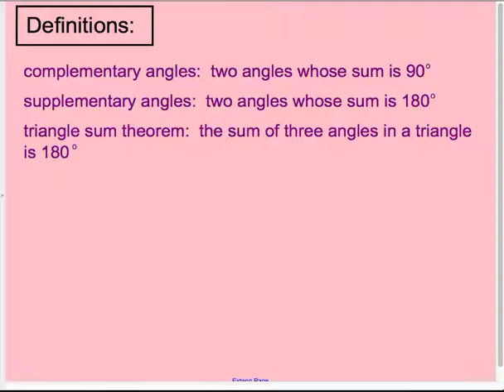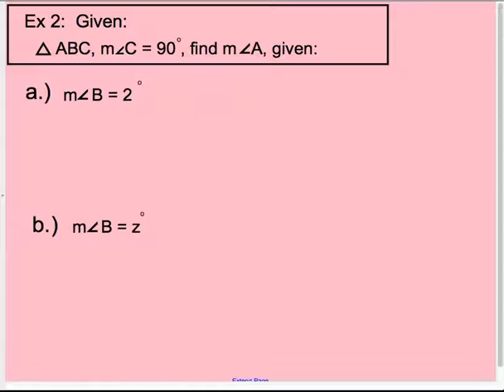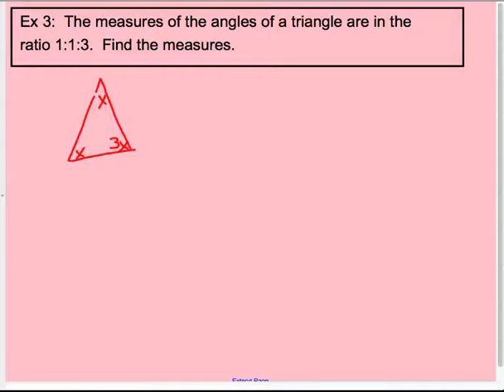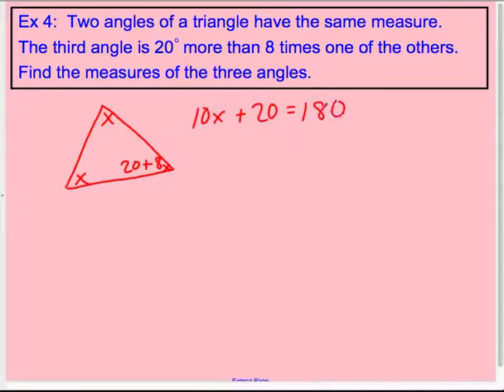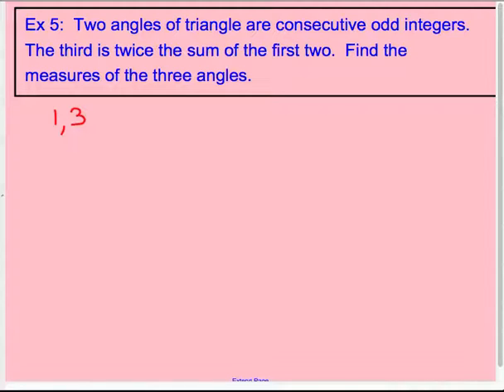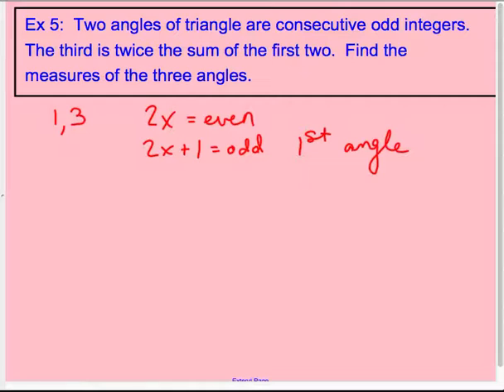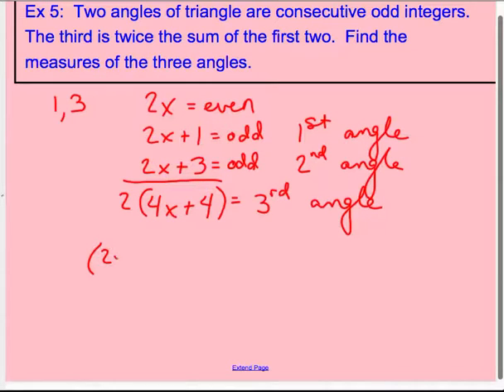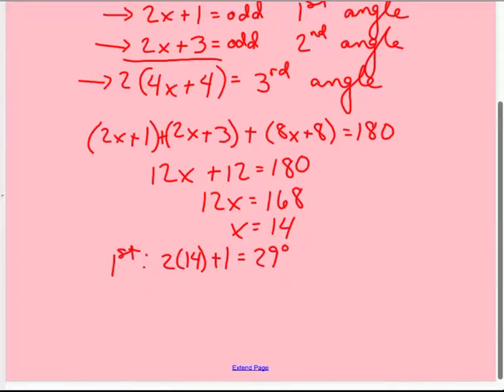Angles and Triangles